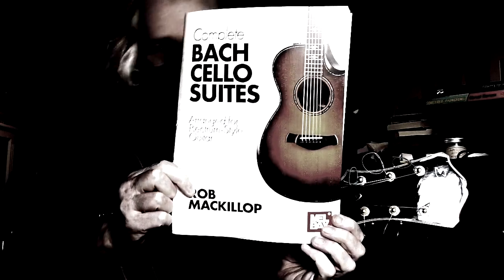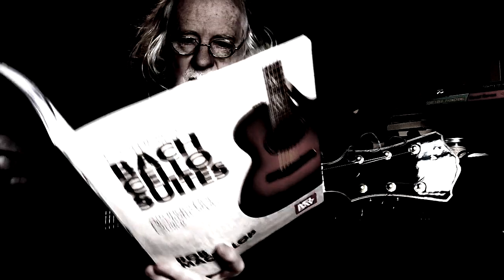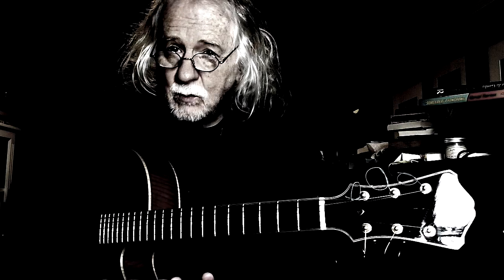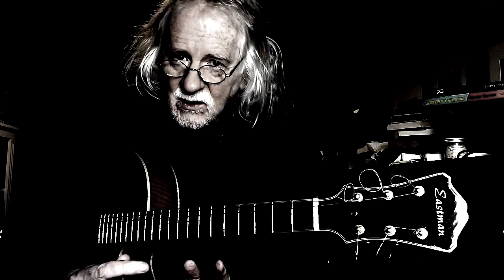Bach Cello Suites for Plectrum Guitar- New Book! Rob MacKillop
Bach is great for your should and also your technique! This book is for players who use a plectrum/pick on any guitar - acoustic, electric, nylon, steel, brass, whatever. Bach had a didactic plan over the course of the six suites. I've added essential fingering to the first suite, and less and less as the book and your musicianship progresses. Here's the Mel Bay link to purchase or order either an eBook or a hard copy (US customers) Hard copies will, be available through any shop/store that sells Mel Bay editions. If you like what I do, why not "buy me a coffee" by making a donation All donations go to help fund my free videos, research and websites - a not-for-profit venture. Rob